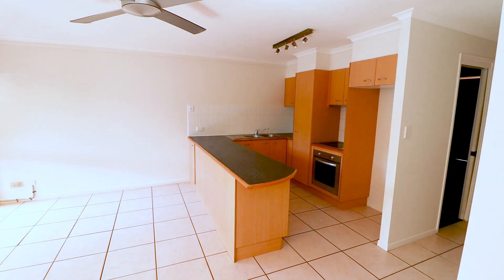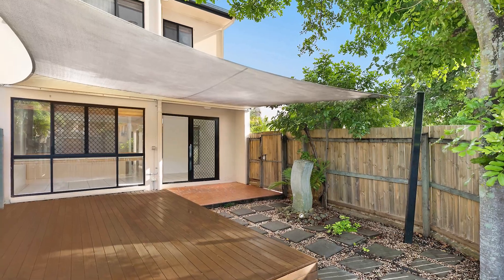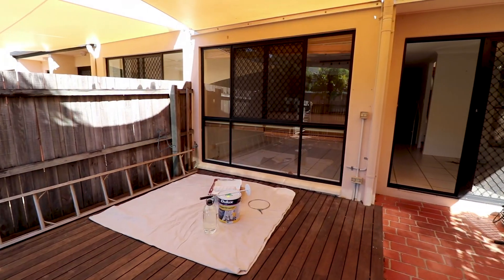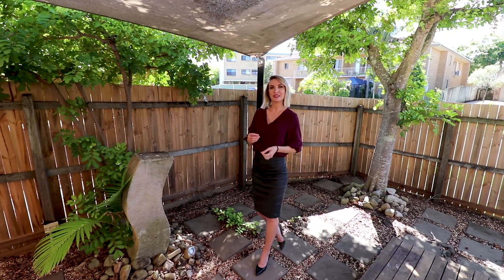Presenting 5, 8/10 Yallanga Place Mooloolaba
This spacious townhouse offers position and possibilities for the investor or new Mooloolaba local. This lifestyle residence is perfectly positioned within minutes' walk of Mooloolaba Esplanade, patrolled beach and the Mooloolaba Surf Club.

Lifestyle opportunity for investors, downsizers and end-users
Direct water access with a private pontoon for the complex
Master bedroom with direct access to bathroom
Two levels designed to optimise natural light
Convenience of full bathrooms up and downstairs
Private, peaceful and conveniently located
Low maintenance, private, shaded courtyard
Easy-care residence ideal for permanent living
Lock-up garage and additional visitor parking
Low Body Corporate fees, solid potential returns